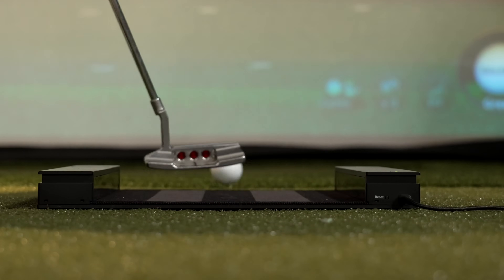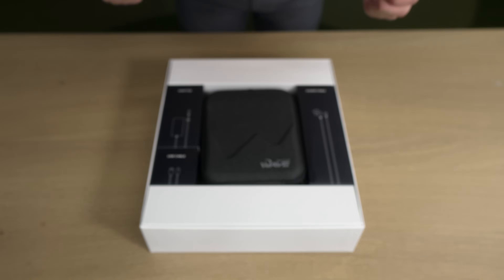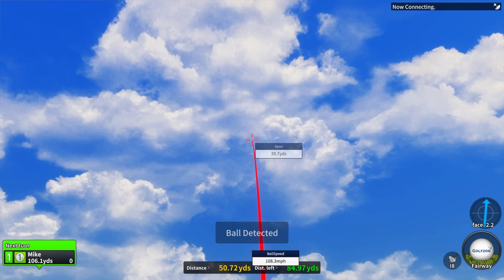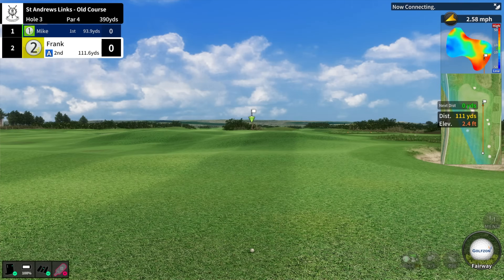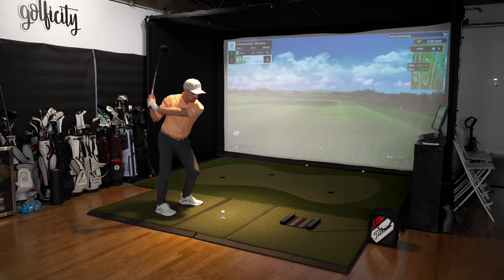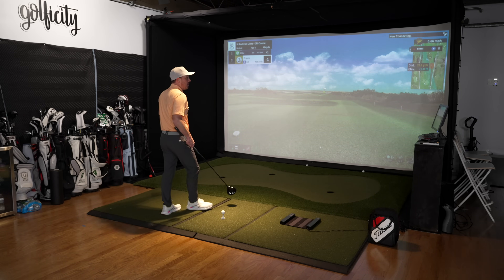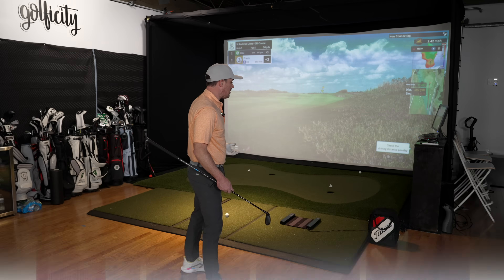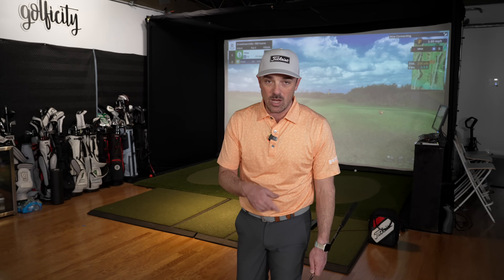Is this the World's MOST REALISTIC Home Golf Simulator?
With amazing graphics and the best indoor golf putting experience we've ever seen, the GOLFZON Wave might just be the most realistic home golf simulator setup we've tested!

That's right, the GOLFZON Wave is the only home golf simulator system that comes with a dedicated putting sensor, thus solving one of the biggest problems with most home golf simulator setups.

Have you tried this hyper-realistic GOLFZON Wave home golf simulator?  If so, let us know about your own experience in the comments!